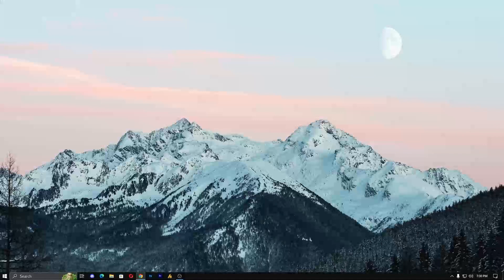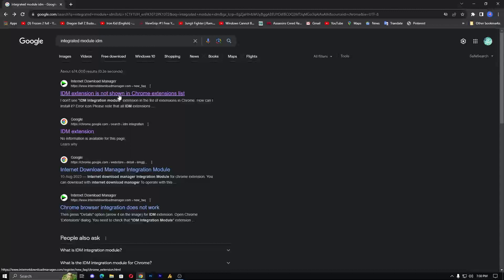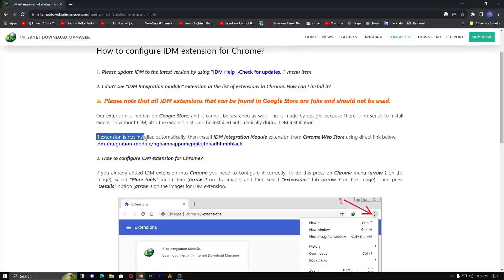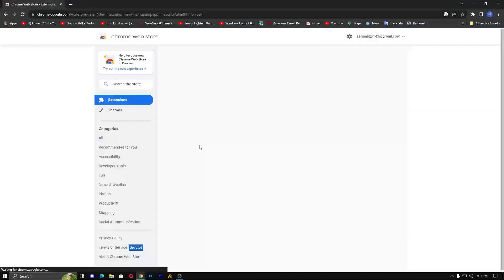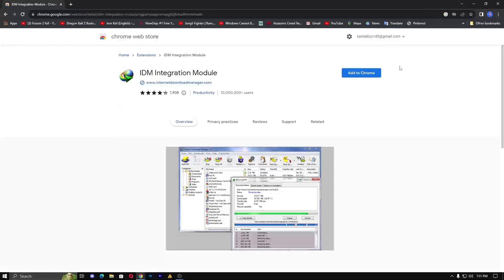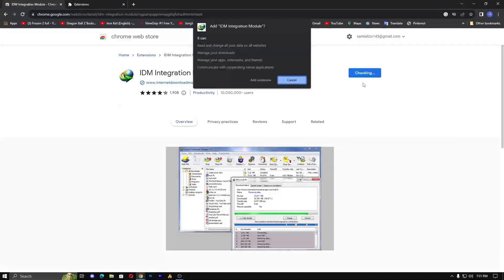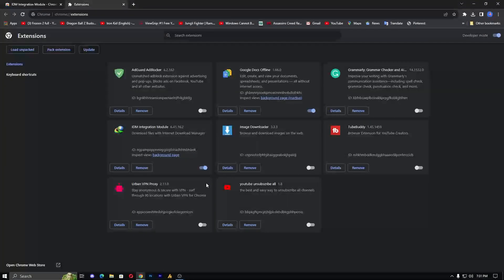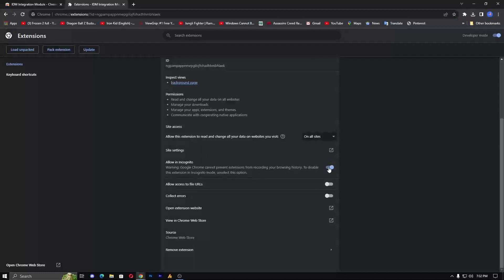How to Add IDM Extension to Chrome Browser Manually | idm extension for google chrome (Easy Method)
title: idm extension for google chrome, In this step-by-step tutorial, you'll learn how to manually add the IDM (Internet Download Manager) extension to your Chrome browser. Whether you're facing issues with the automatic installation or simply prefer the manual method, we've got you covered. Get ready to enhance your downloading experience!

topic covered:
IDM extension
Add IDM to Chrome
Manual extension installation
Chrome browser
Internet Download Manager
IDM tutorial

🤝 Thank you for choosing us as your Windows troubleshooting partner. Share this tutorial with your friends who are facing similar issues!